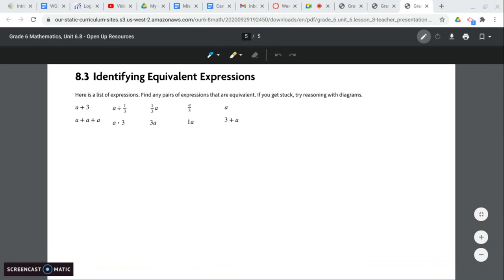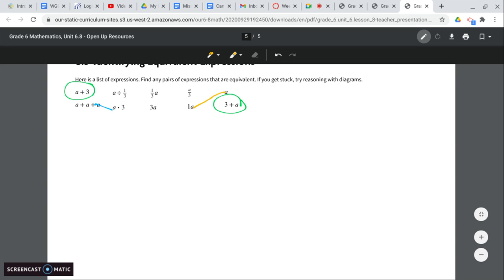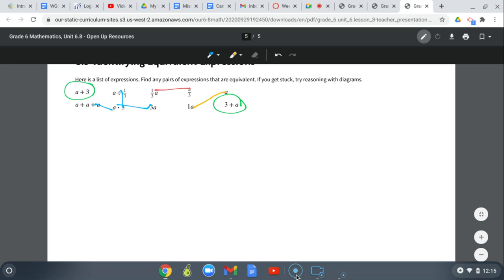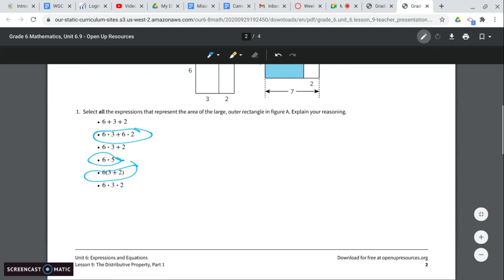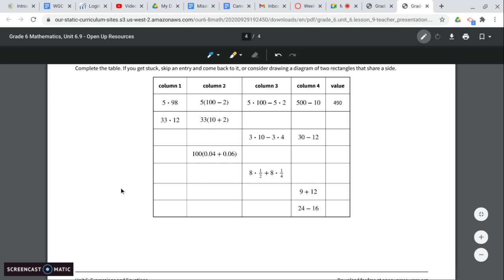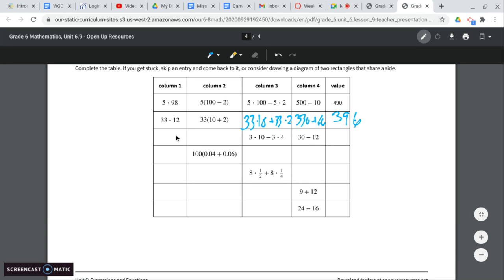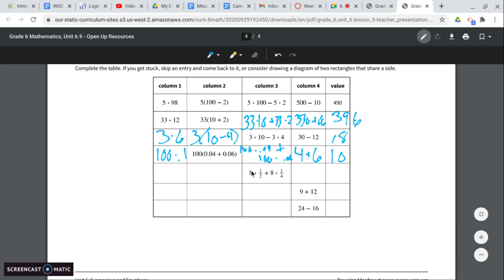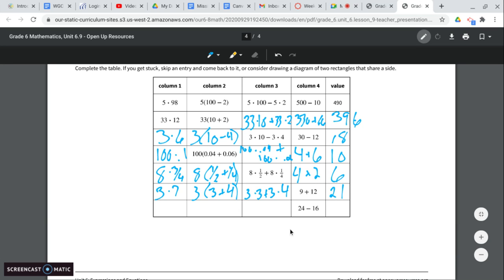Week 19 6th Xcel 6.6.9 The Distributive Property, Part 1